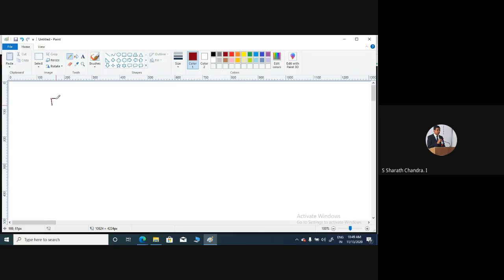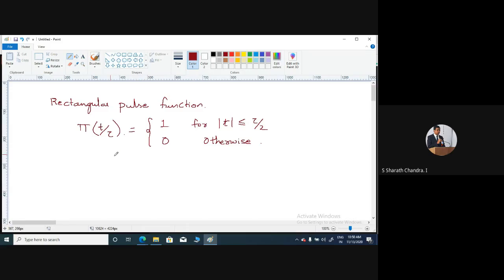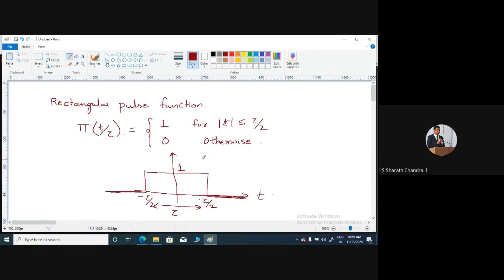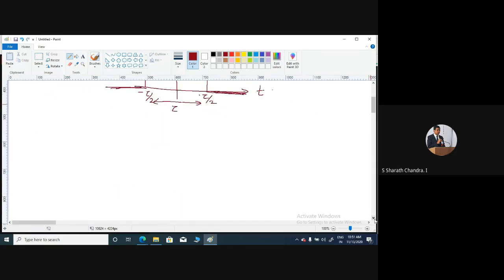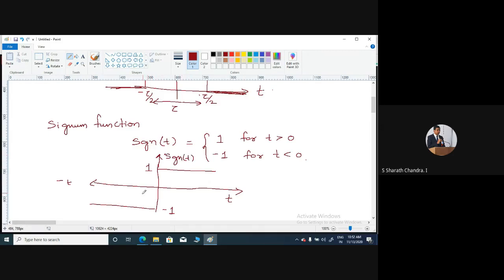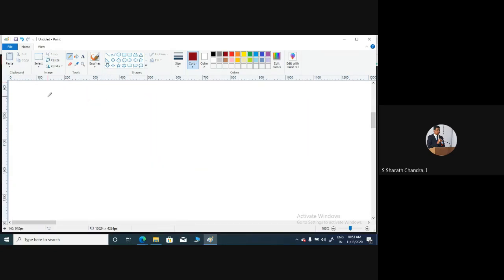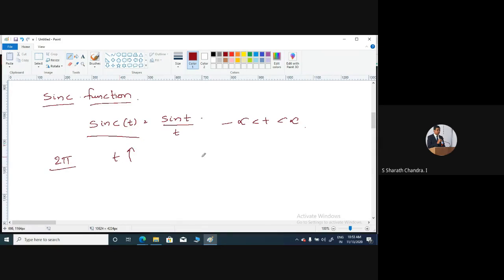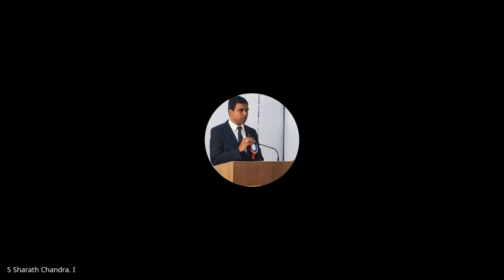Elementary Signals: Rectangular Pulse or Gate Function, Signum function, Sinc Function